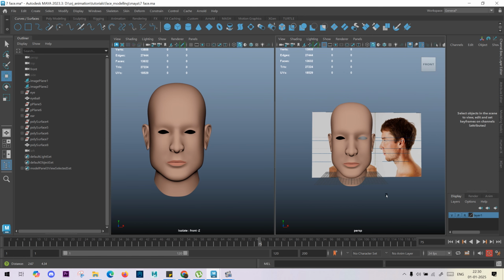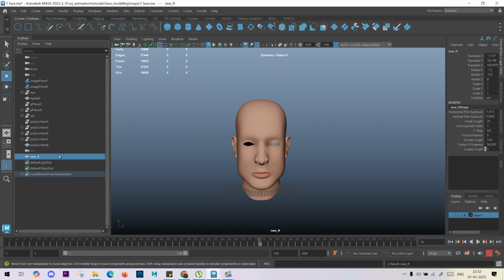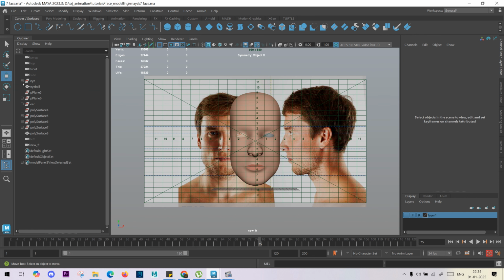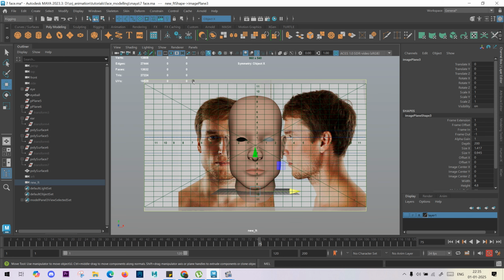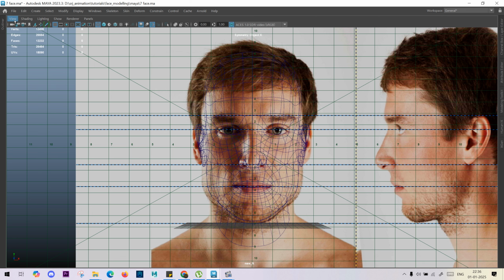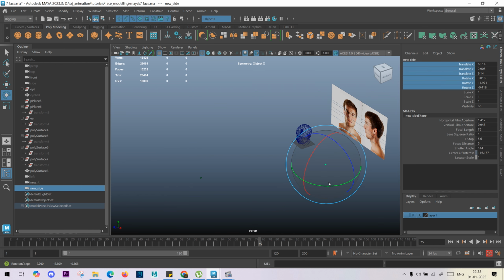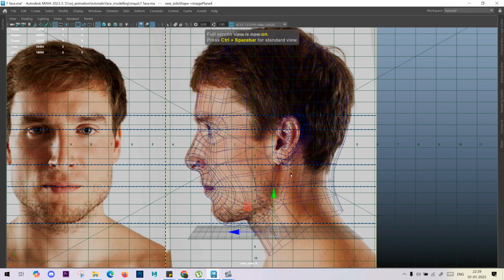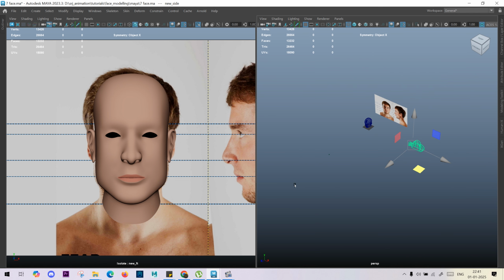Maya Perspective cam vs Orthographic cam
In this tutorial, we explore setting up reference images using a perspective camera instead of the classic orthographic views. We learn the benefits of using a perspective camera for animation workflows, tips for aligning and scaling references perfectly, and best practices for seamless modelling. This tutorial is perfect for beginners and professionals refining their animation skills!

If you want to have a word with me try Discord